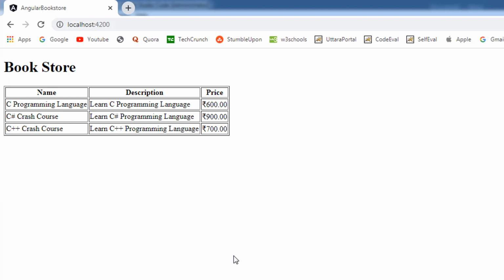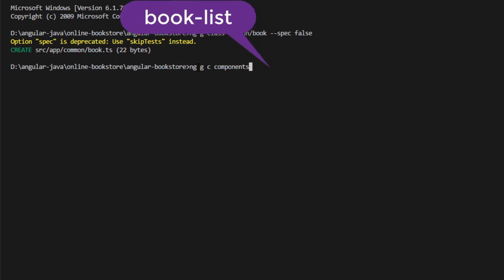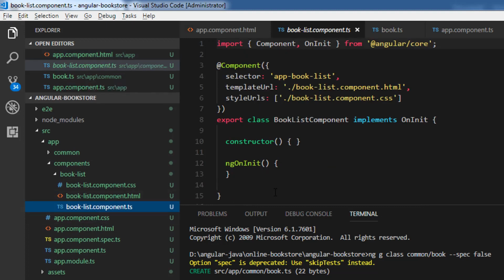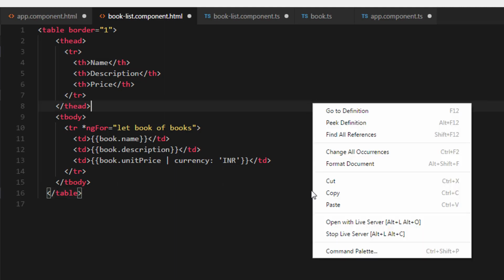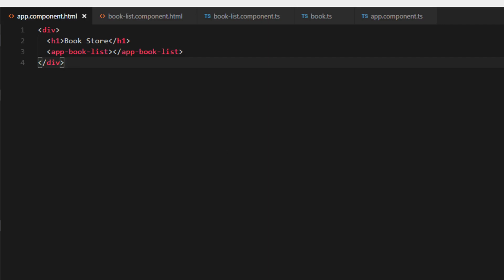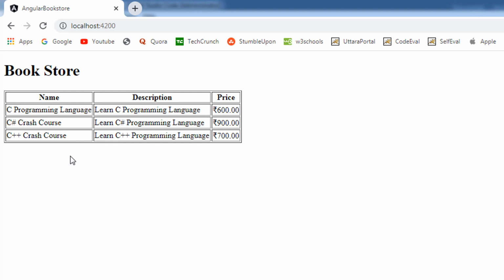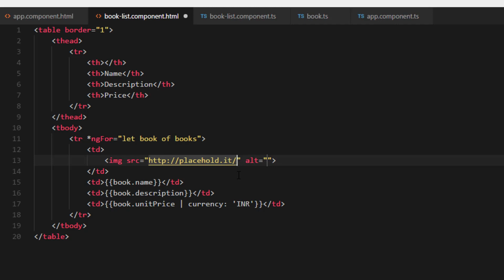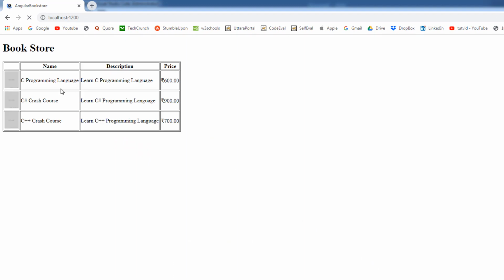Angular 8 and Spring Boot Part 15 Create a new book list component and display the book images 202